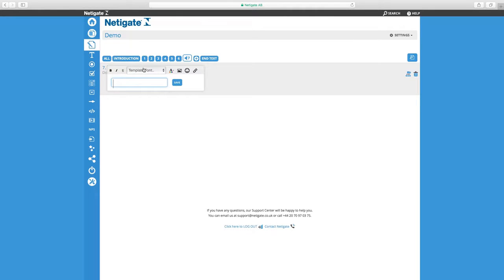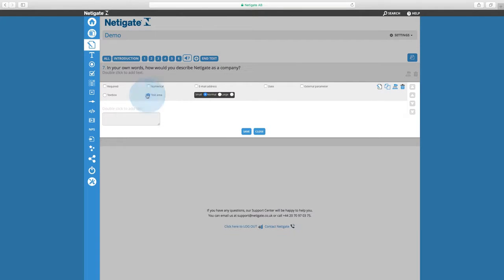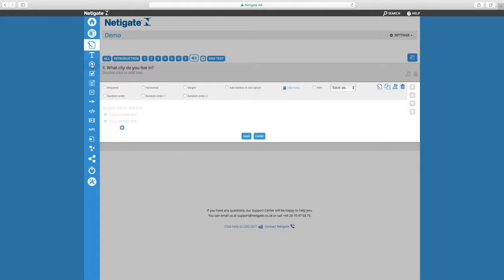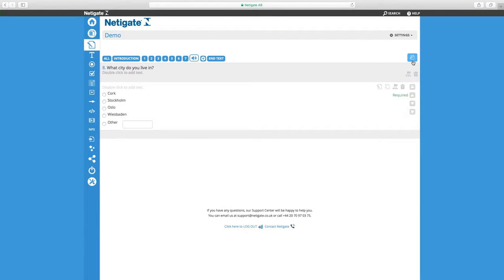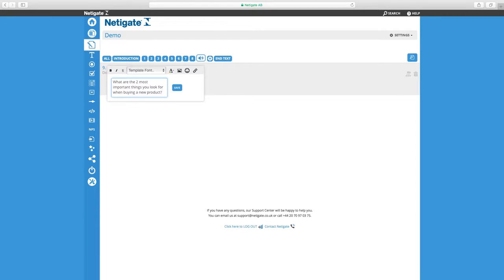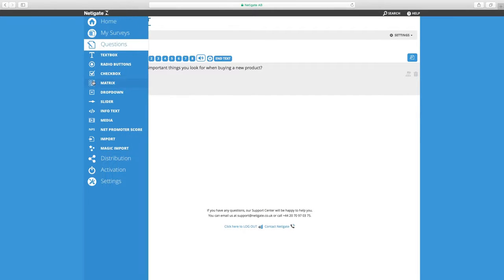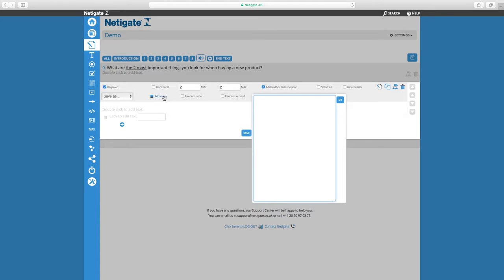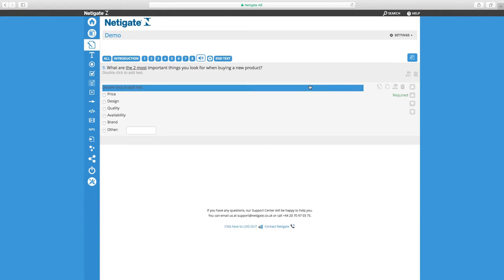Question mechanisms: Part 1 | Netigate